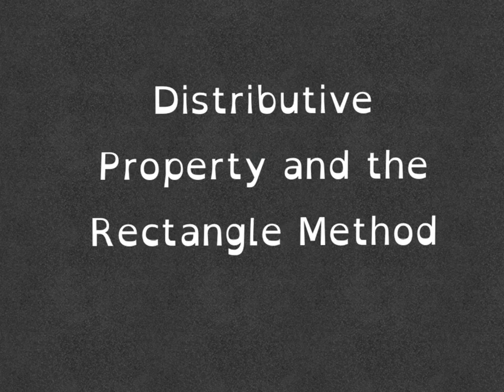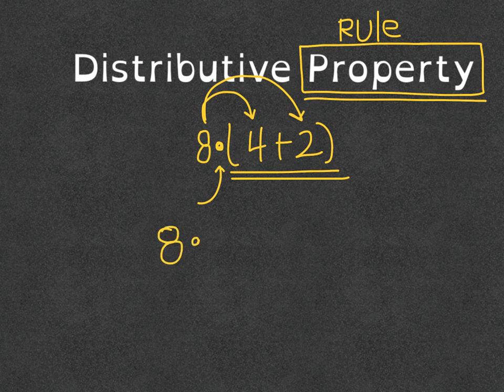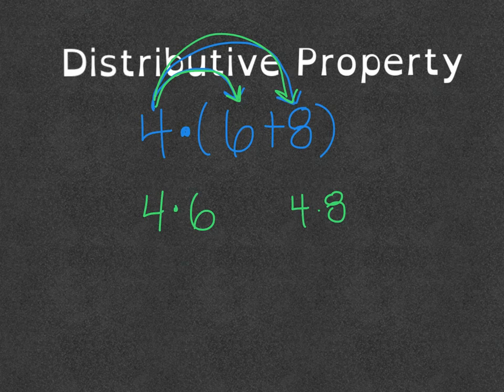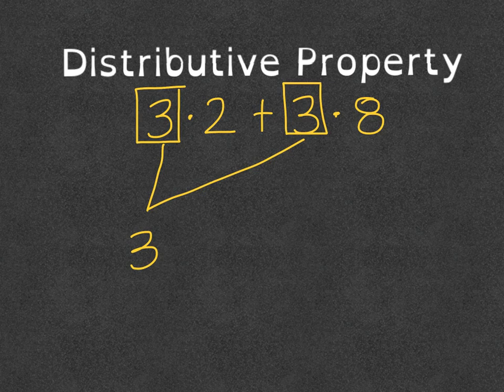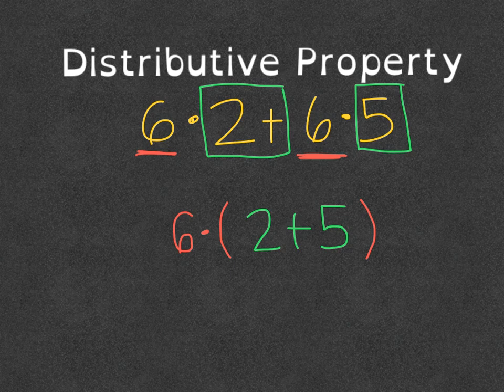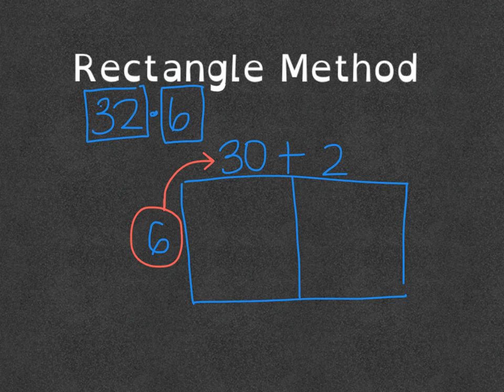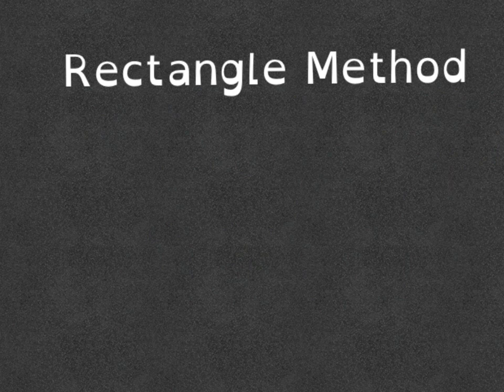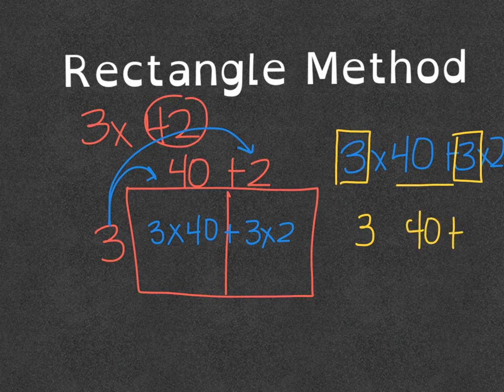Distributive Property and Rectangle Method